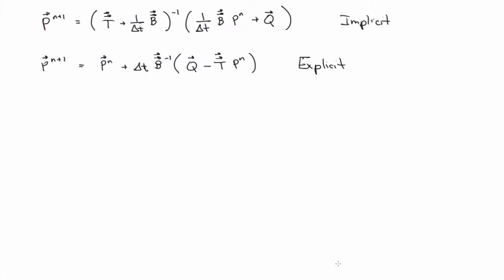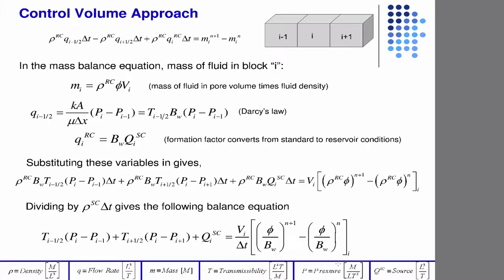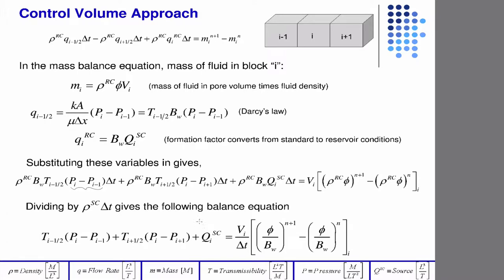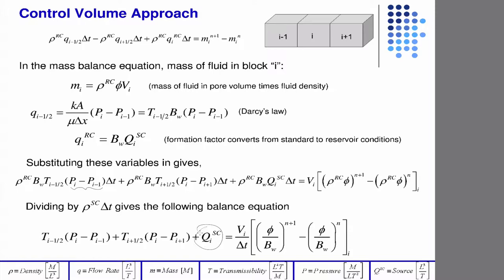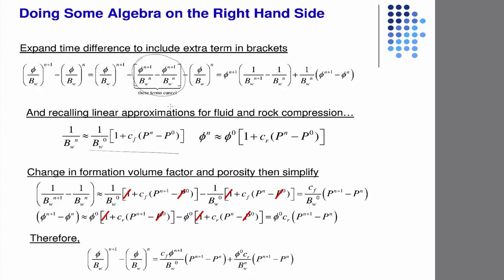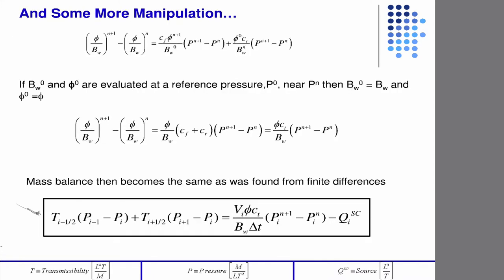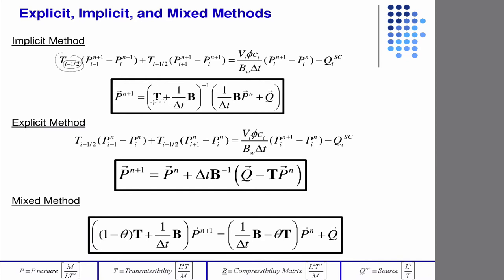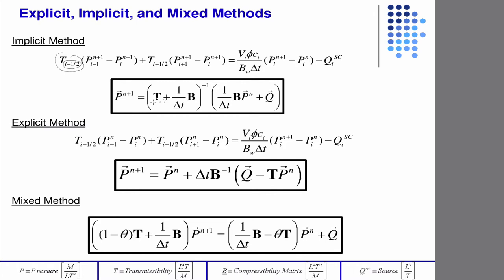Review of "control volume" approach